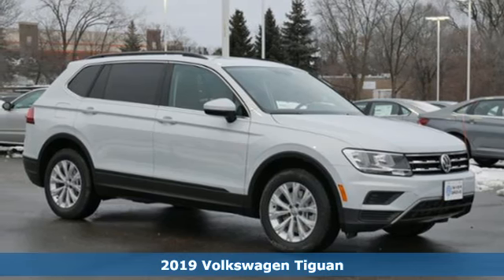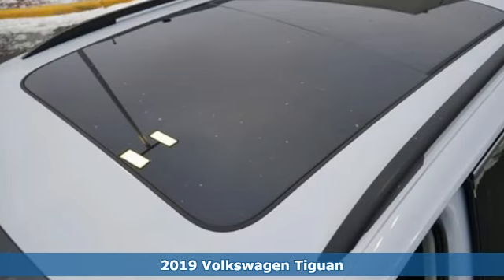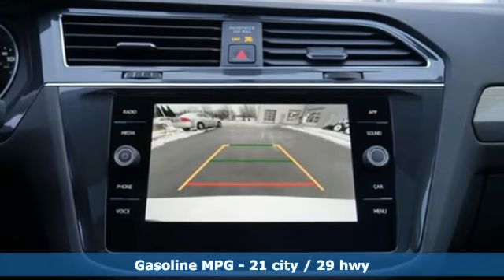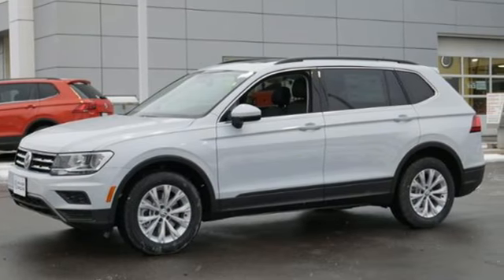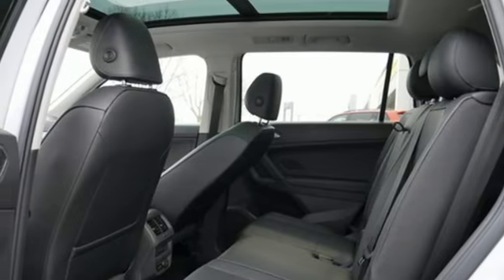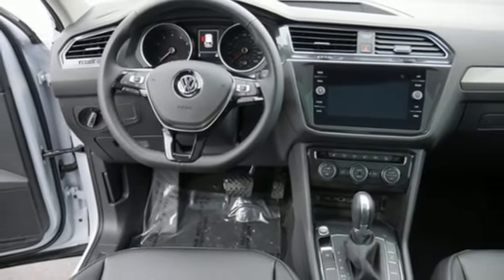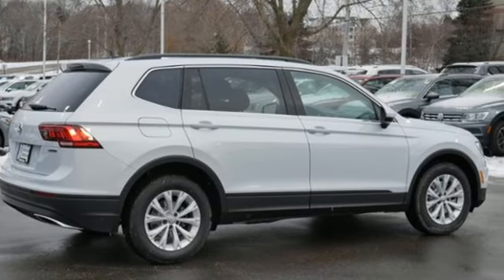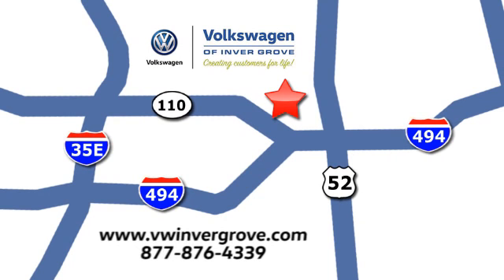New 2019 Volkswagen Tiguan Saint Paul MN Minneapolis, MN #88929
Year: 2019
Make: Volkswagen
Model: Tiguan
Trim: 2.0T SE 4MOTION
Engine: 121 L 4 Cyl. Cyl.
Transmission: 8-Speed Automatic with Tipt
Interior: TITAN BLACK-BV
Stock #: 88929
VIN: 3VV2B7AX3KM035723
AWD. White Silver 2019 Volkswagen Tiguan 2.0T SE 4Motion AWD 8-Speed Automatic with Tiptronic 2.0L TSI DOHCbrbr21/29 City/Highway MPGbrbrbr*6 years/72,000 miles (whichever occurs first) New Vehicle Limited Warranty on MY2018 and MY2019 VW vehicles, excluding e-Golf. Claim based on manufacturers' published data on length and transferability of car and SUV Bumper-to-Bumper/Basic warranty only. Not based on other separate warranties. See owner's literature or dealer for warranty exclusions and limitations. **Our Best Price includes all applicable rebates and incentives from VW. May require financing with VW Credit. May not include possible Dealer installed accessories. Tax, title license extra.

Address:
1325 50th Street East